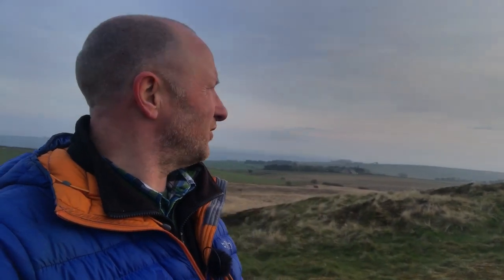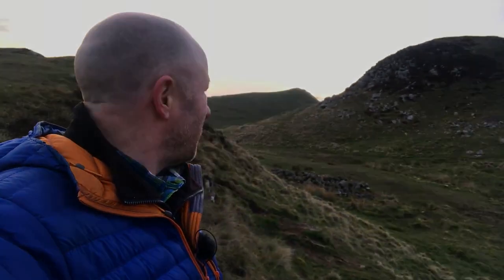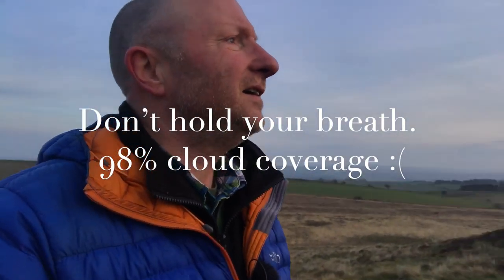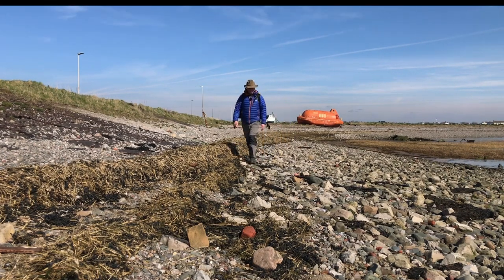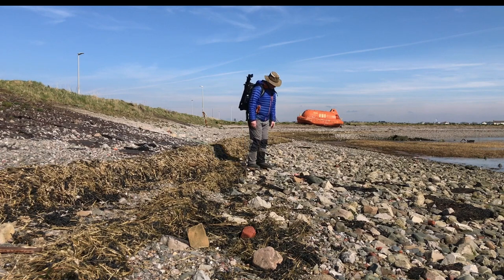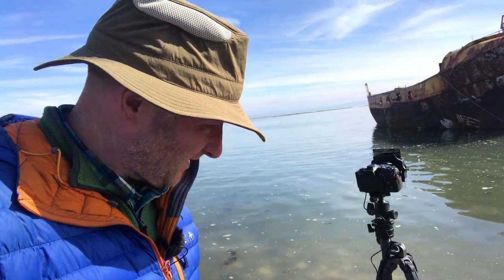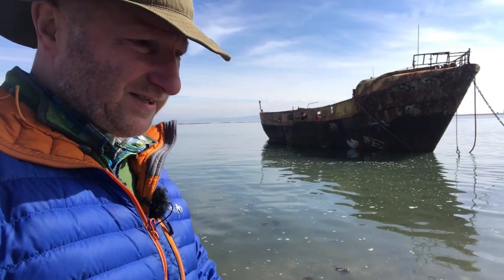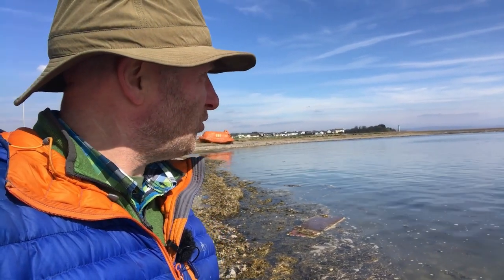Landscape Photography A trip to Sycamore Gap (and a beached boat)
What a 24 hours. A failed star trails trip to Sycamore Gap and a successful trip to Roa Island.

On my travels with my Olympus O-MD em1ii.

Camera gear :
Olympus OMD EM1 Mii
Olympus 12-40mm f/2.8 Pro M.Zuiko Digital ED
Olympus Olympus Pro M.Zuiko Digital ED 40-150mm f/2.8 PRO
Olympus 1.4x m.zuiko teleconverter mc-14
Gitzo Tripod

Filters :
LEE -
Landscape polariser
A varity of ND Grads soft edge & hard edge
6 and 10 Stop

Lowepro Vertex 300 AW Photo

Vlog gear:
iPhone,

Main Camping gear :
Therm-a-Rest NeoAir Venture WV Mattress
Therm-a-Res pillow